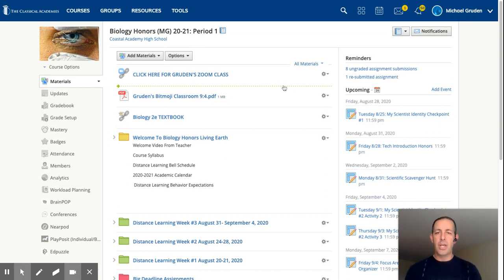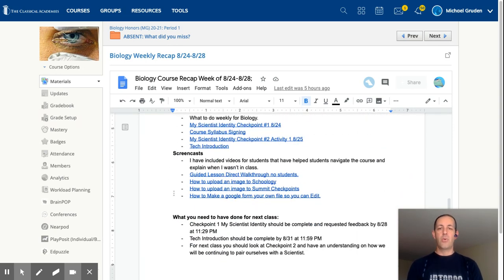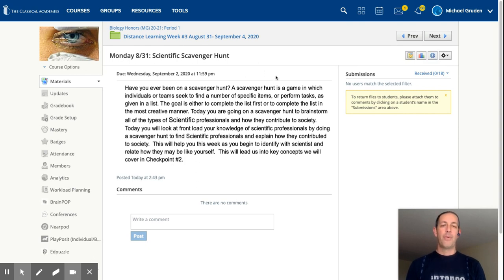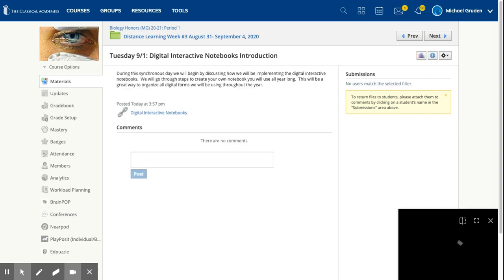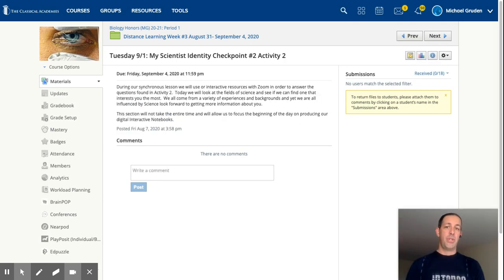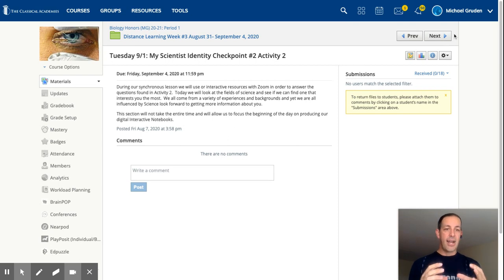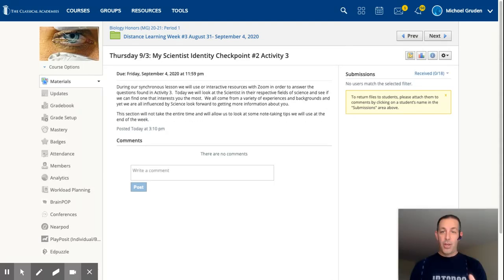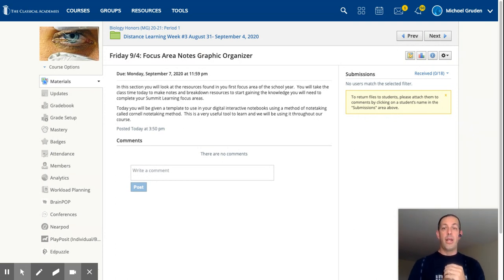Getting Started Biology Distance Learning Week #3